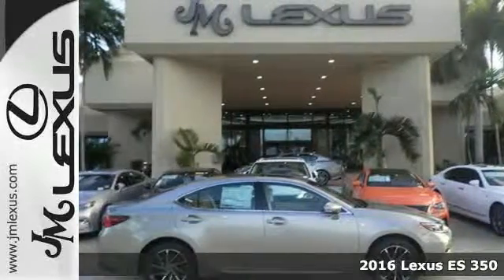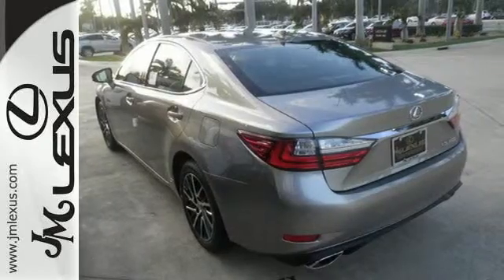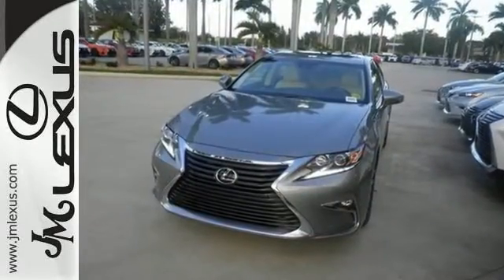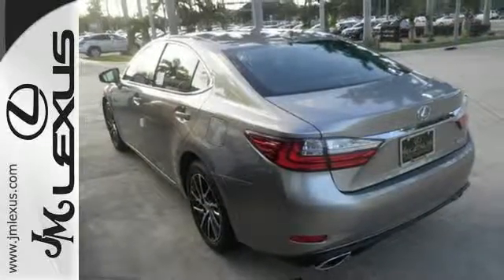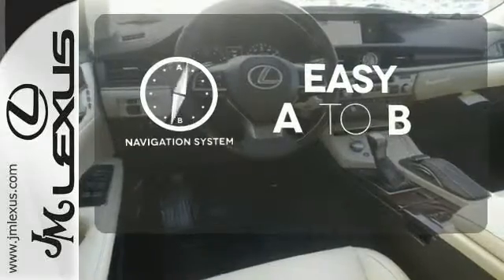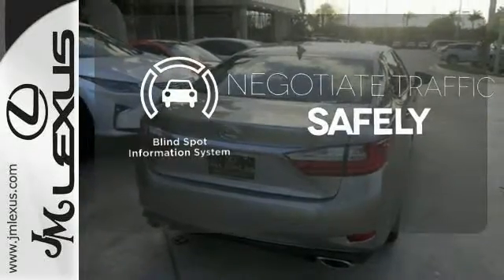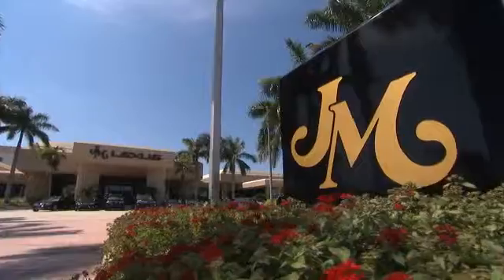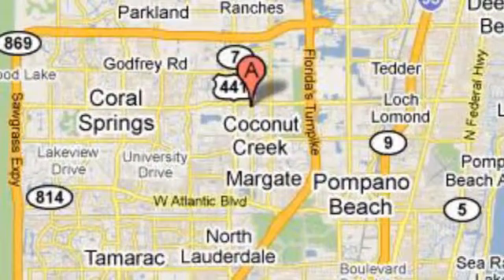New 2016 Lexus ES 350 Margate FL Fort Lauderdale, FL #605954 - SOLD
Year: 2016
Make: Lexus
Model: ES 350
Trim: 4DR SDN
Engine: 3.5L V6
Transmission: Automatic 6-Speed
Color: Atomic Silver
Interior: Parchment Perforated Leather with Espresso Bird's
Stock #: 605954
VIN: 58ABK1GG3GU012033
You are currently viewing a new 2016 Lexus ES 350 with JM Lexus the #1 Volume Lexus Dealer since 1992! Thank you for your interest. We look forward to working with you. Stock #: 605954 Exterior: Atomic Silver Interior: Parchment Perforated Leather with Espresso Bird's Trim: 4DR SDN JM Lexus 5350 West Sample Rd Margate FL 33073

Address:
5350 W Sample Rd